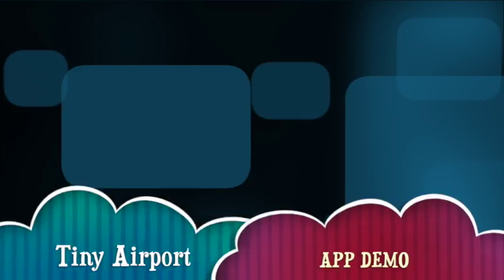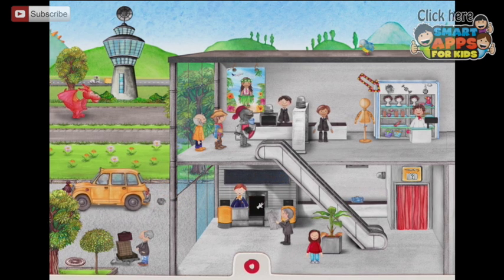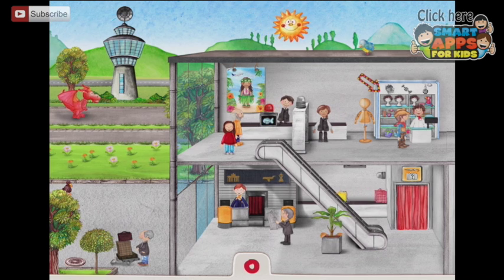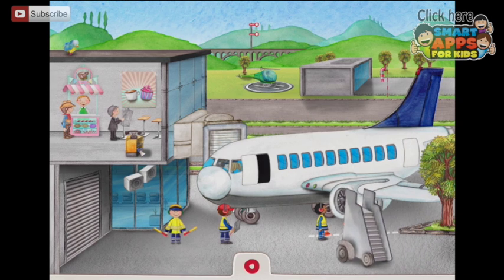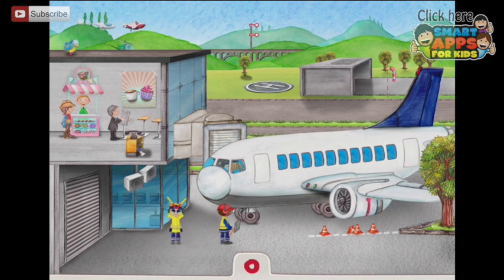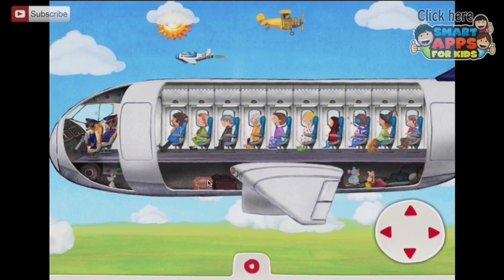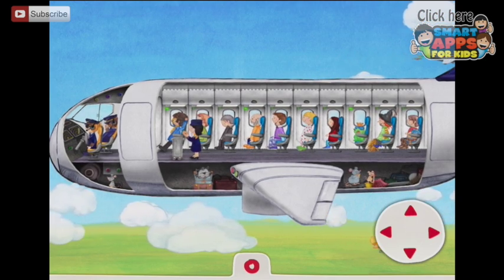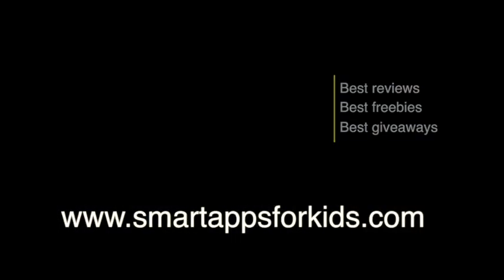Tiny Airport Toddler Seek & Find - Best iPad app demo for kids - Ellie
More than 90 animations bring a trip to the airport to life for children age 5 and younger. From arrival, to check-in, to the flight itself, kids will be entertained by a knight trying to get through a metal detector, a stewardess who eats all the snacks and even mice in the cargo hold. The scenes are busy without being cluttered and every little detail has been kept in mind. Each visit to this app brings a new chance to encourage conversation with your child while you discover and enjoy pretend travel.